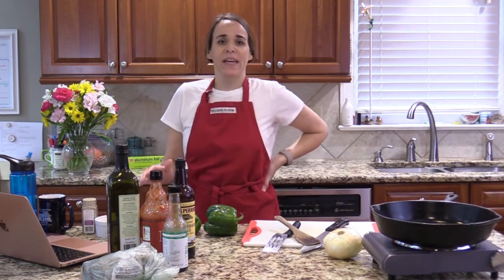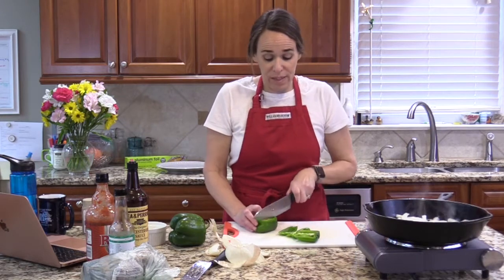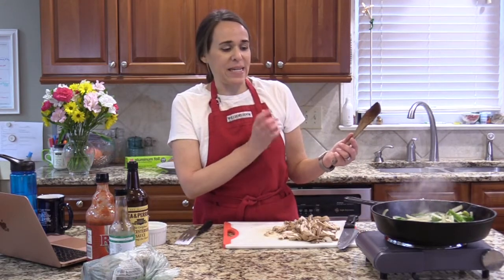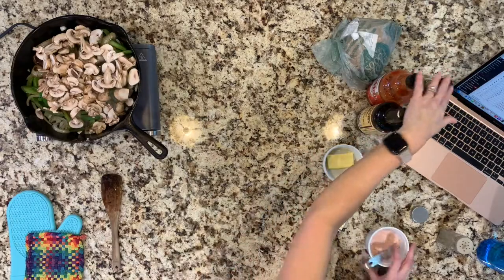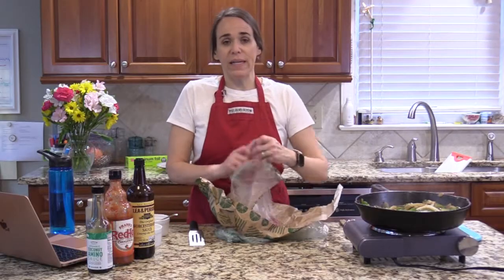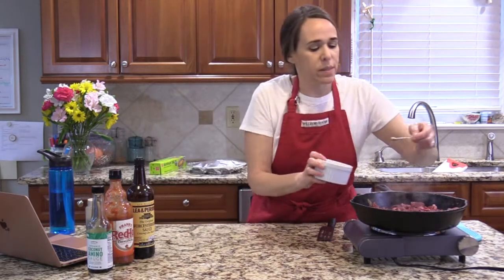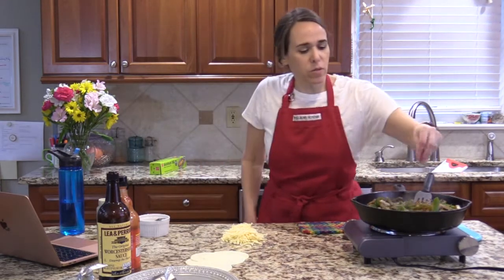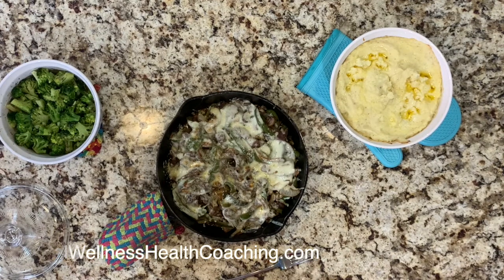Philly Cheesesteak in a Bowl (Keto, Paleo, Gluten Free)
This is an oldie, but a goodie and one I thought worthy of repeating! It's fast and easy and everyone loves it! If you're following a keto or paleo diet, this recipe will fit right in. Skip the cheese if you need to. It is still delicious!